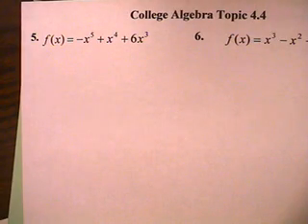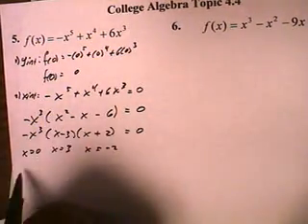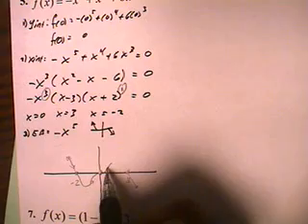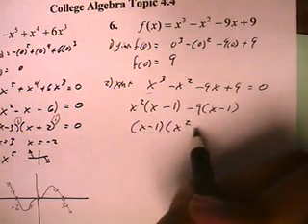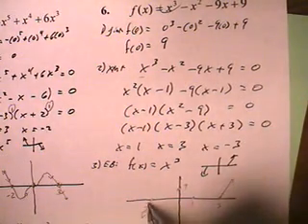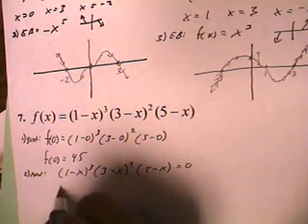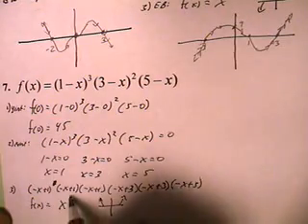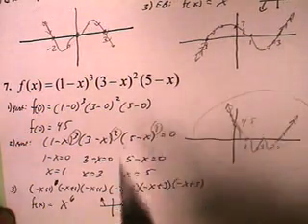College Algebra Topic 4.4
Graphing polynomial equations using 4 steps: finding y intercept, x intercept, end behavior, and multiplicity.